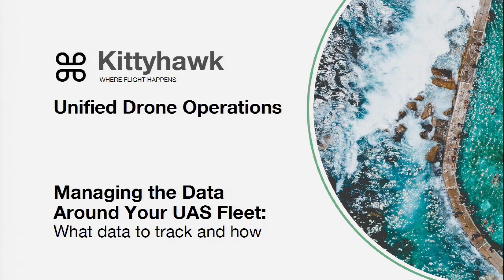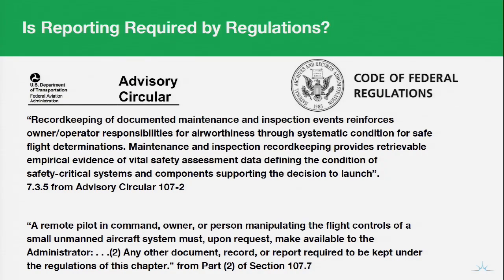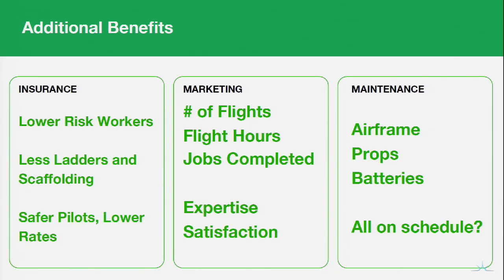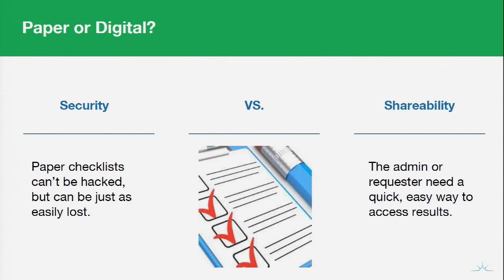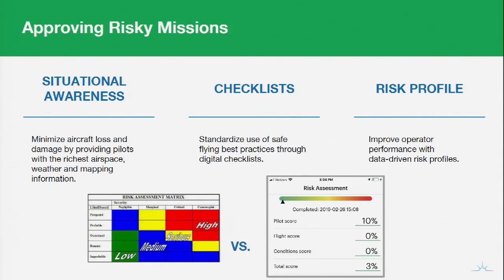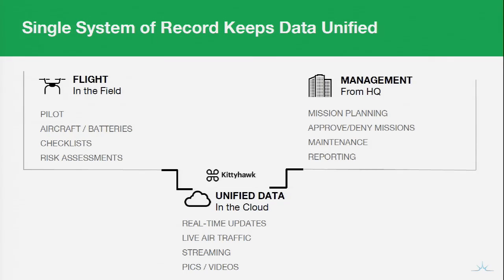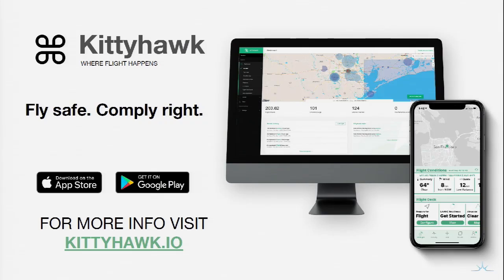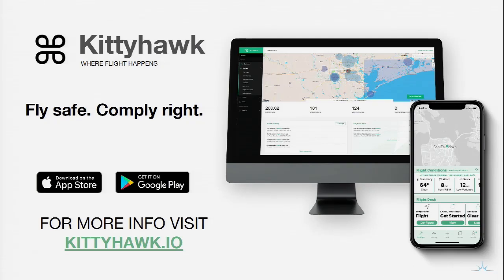Managing the data around your UAS fleet